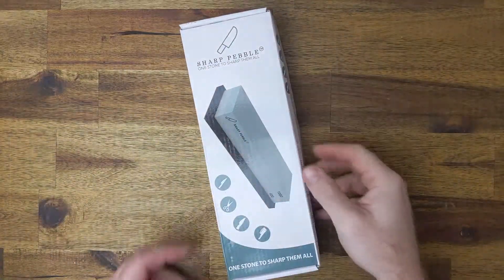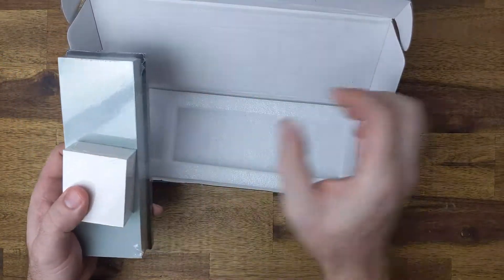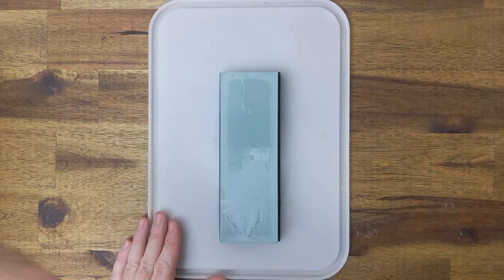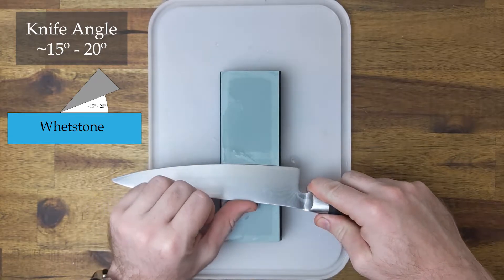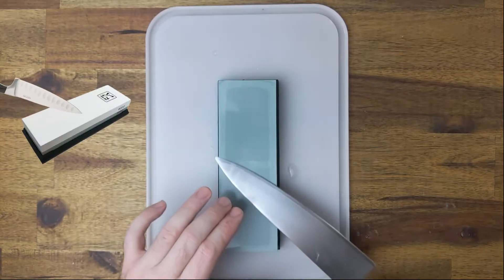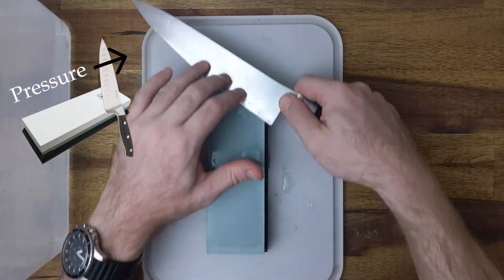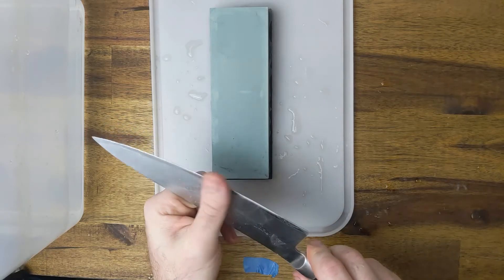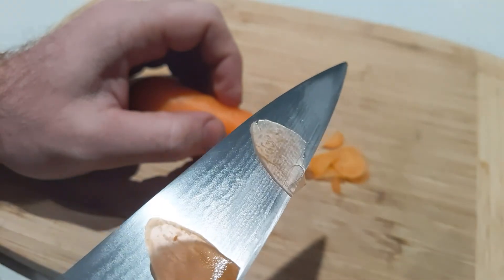How do I use a Whetstone?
Want to try this Whetstone?
You've seen it done before but are nervous to do it yourself? Watch as I quickly discuss Whetstones and Waterstones, open up a fresh Sharp Pebble Premium Whetstone and get straight into fixing and sharpening a kitchen knife. Sometimes it's best to dive straight in!

0:00 Intro & Stone Selection
0:43 Preparing your stone and setup
1:07 How to angle the blade
1:32 Technique
2:28 Am I done yet?
2:45 The Result